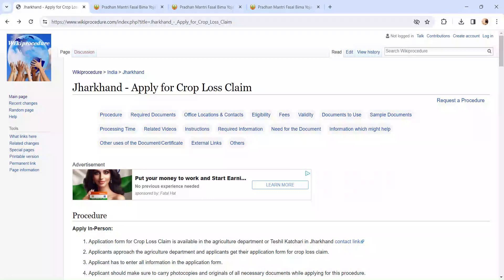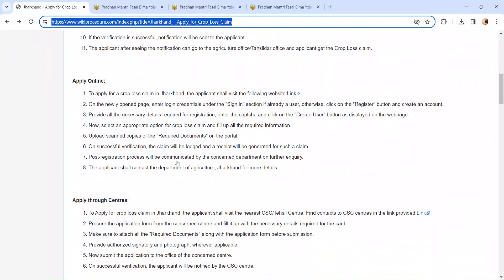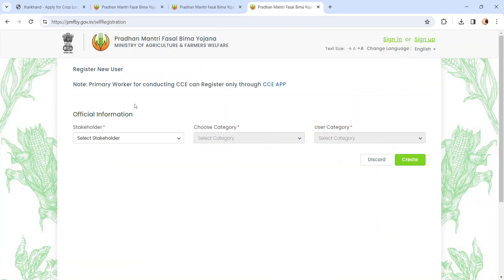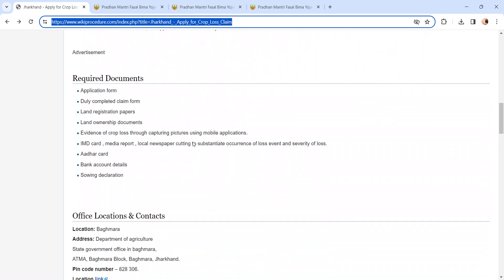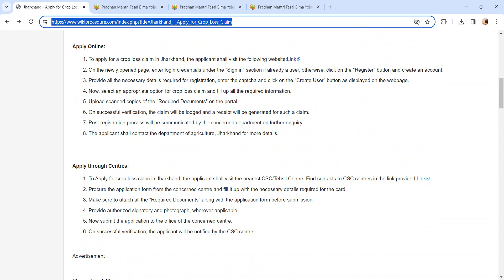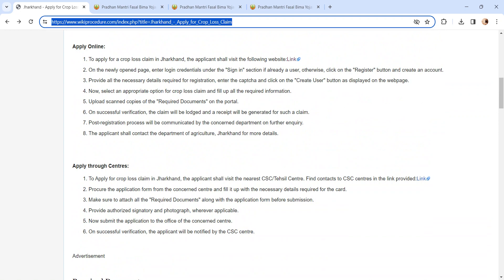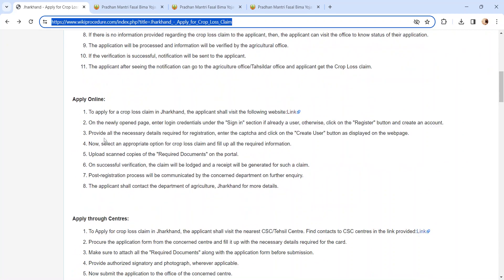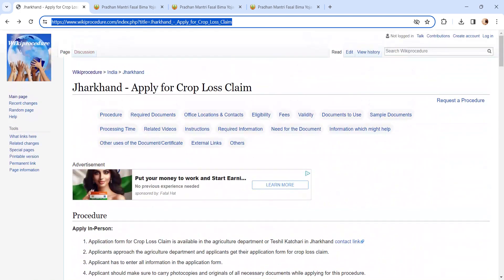Jharkhand - Apply for Crop Loss Claim Online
This video provides you information related to Apply for Crop Loss Claim in Jharkhand.